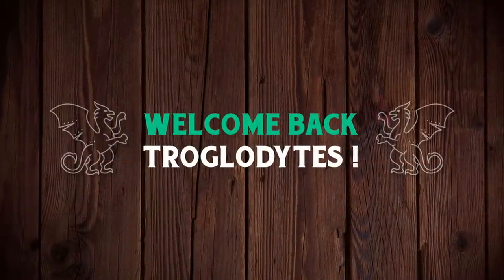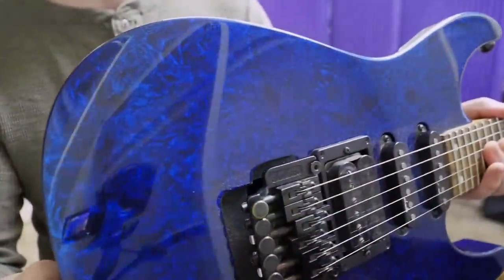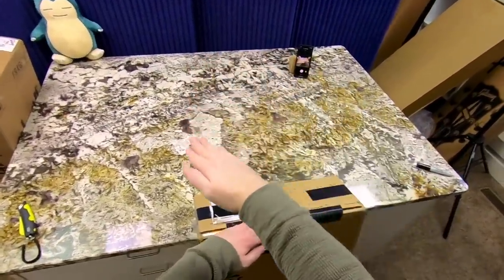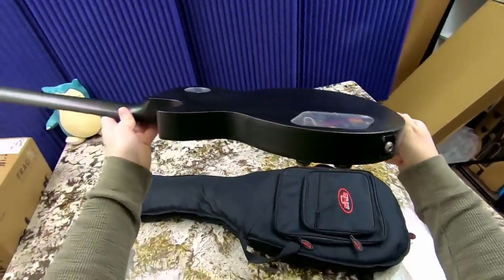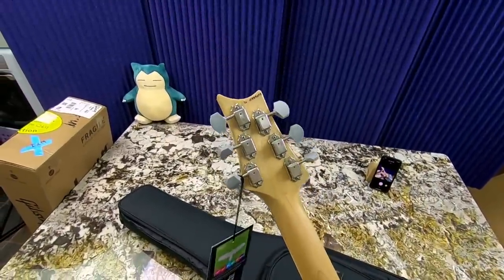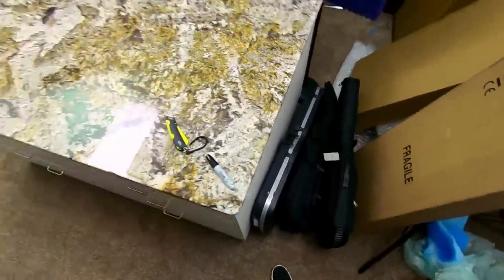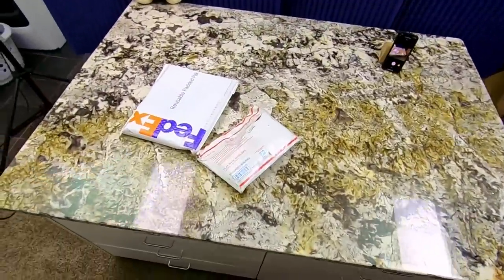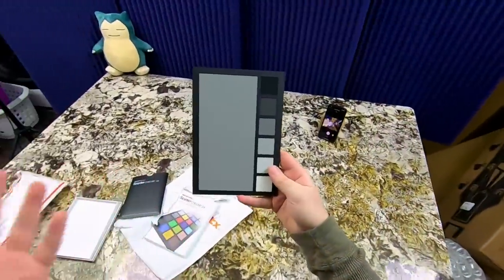He Waited 25 Years to Find This Guitar! | Trogly's Unboxing Guitars Vlog #127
🐕 Episode Guide:
0:00 - Intro - Check Links in the Description
0:15 - Unboxing #1
3:12 - Unboxing #2
5:32 - Unboxing #3
7:23 - Unboxing #4
9:53 - Unboxing #5
10:35 - Unboxing #6

🎞️ Videos Mentioned:
2:01 1987 Gibson US-1 Super Strat Natural

4:15 2011 Gibson Les Paul BFG Gator Green

6:15 2020 Paul Reed Smith John Mayer Silver Sky Nebula

6:17 2021 PRS Silver Sky Lunar Ice John Mayer Signature

7:32 HUGE Shipment of Gibsons Stolen! | ALL of Sweetwater's Adam Jones Les Pauls are Missing!

8:05 2021 Gibson Jerry Cantrell "Wino" Les Paul Custom

11:25 I Was Scammed Out of $15,100 | The SNAKEPIT Counterfeit Les Paul Story

11:27 Replica 1997 Gibson Les Paul Slash Snakepit